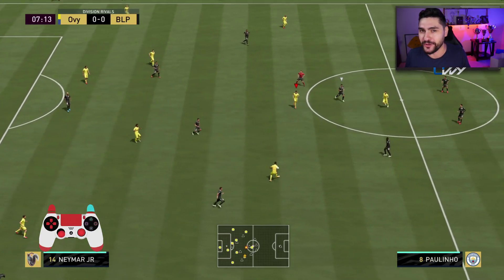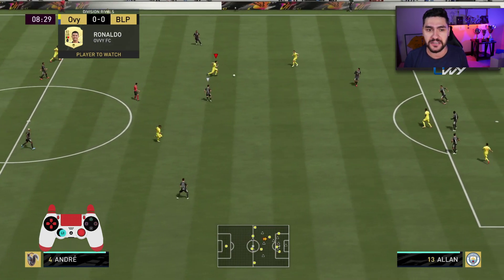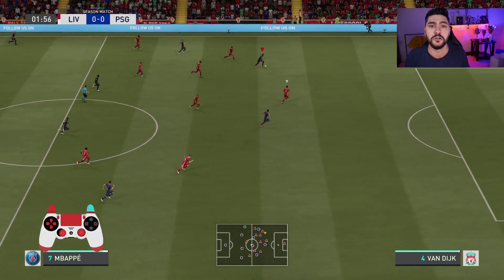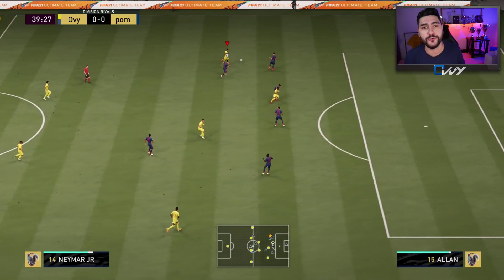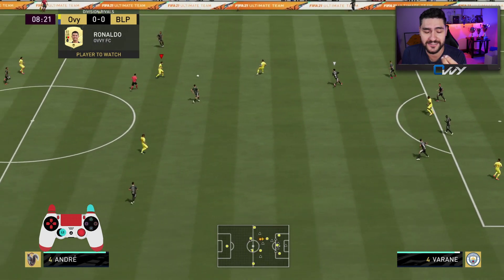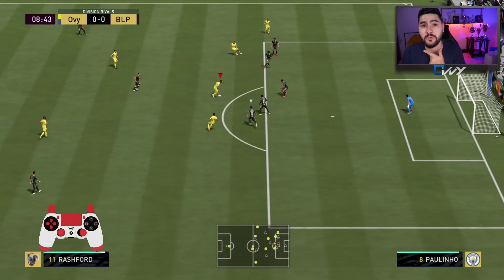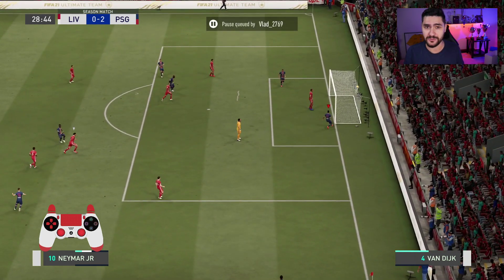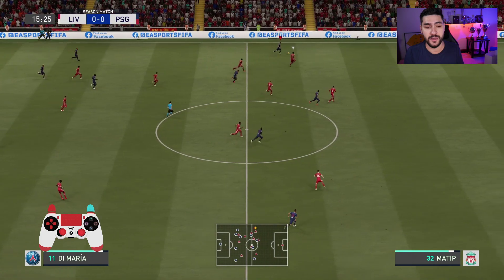FIFA 21 THIS ATTACKING MOVE IS THE NEW META DRIBBLING THAT YOU NEED TO LEARN!!! FIFA 21 TUTORIAL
FIFA 21 TUTORIAL - THE OVERPOWERED RAINBOW FLICK